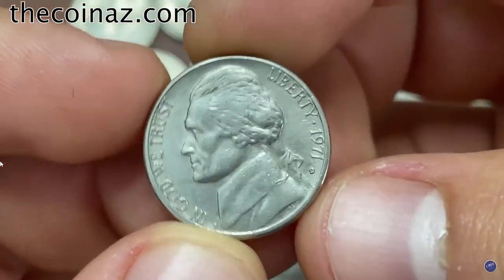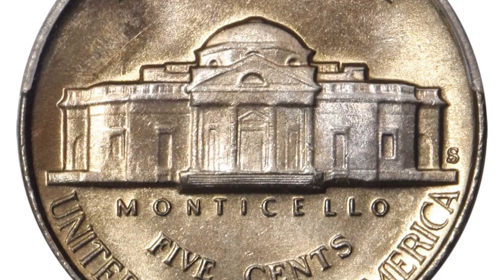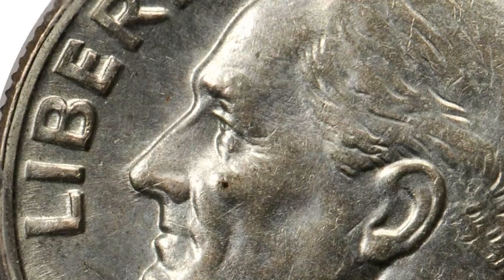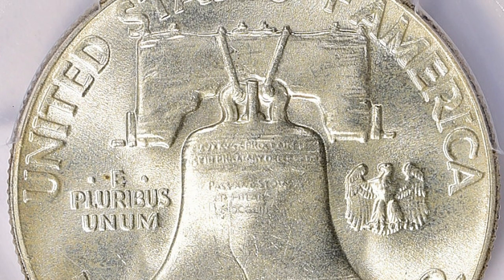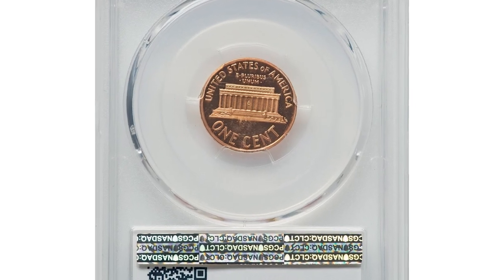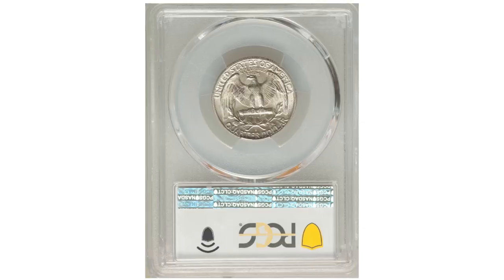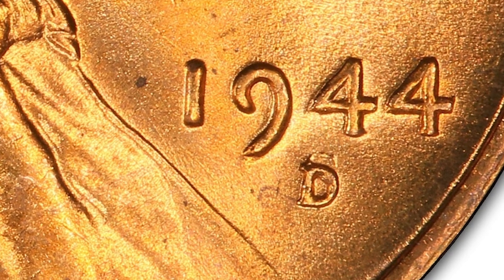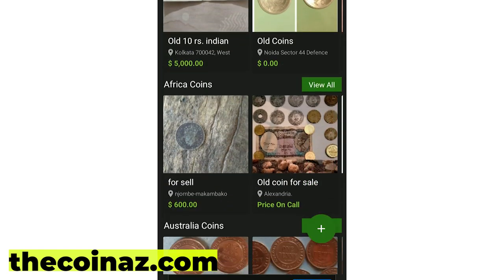SAVE These RARE Coins!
Discover the surprising value of rare coins in this informative video. Learn how collecting rare coins can be a profitable and enjoyable investment.